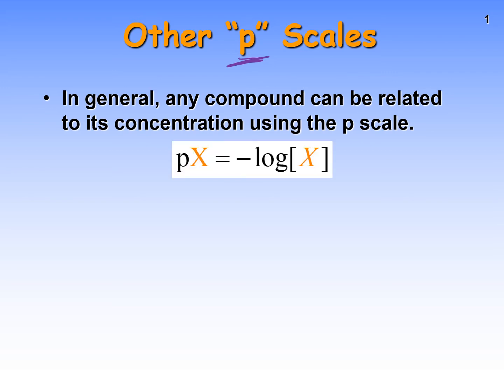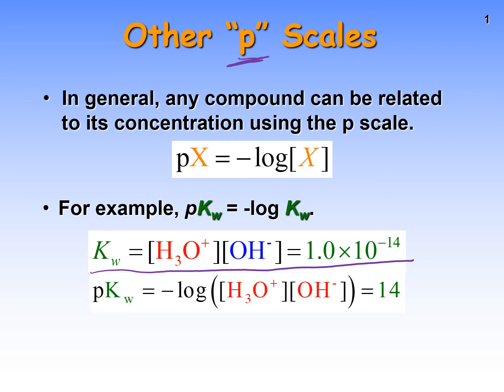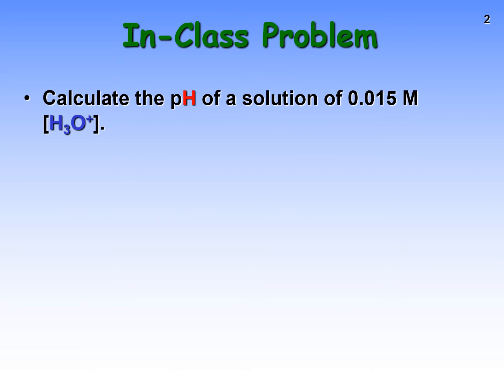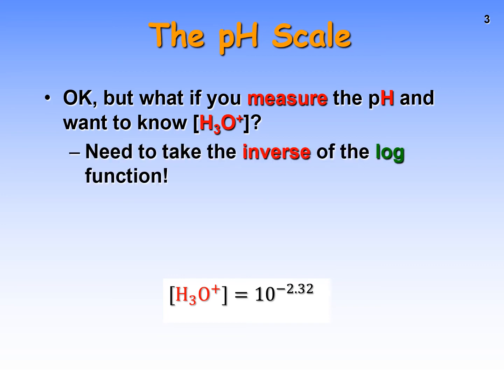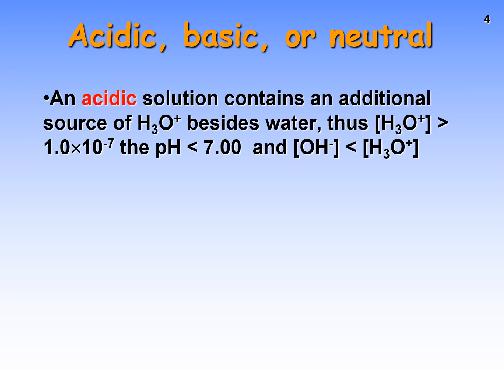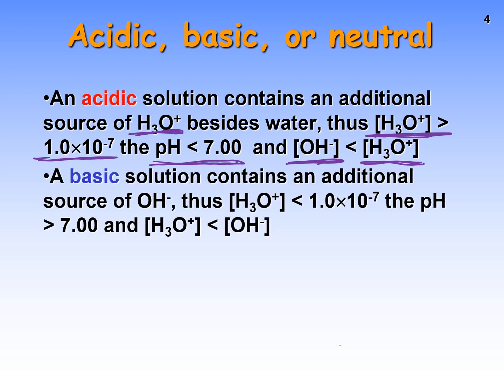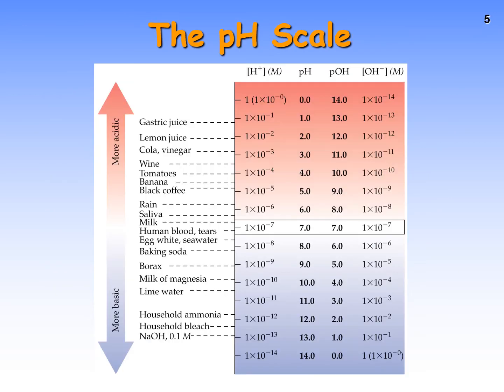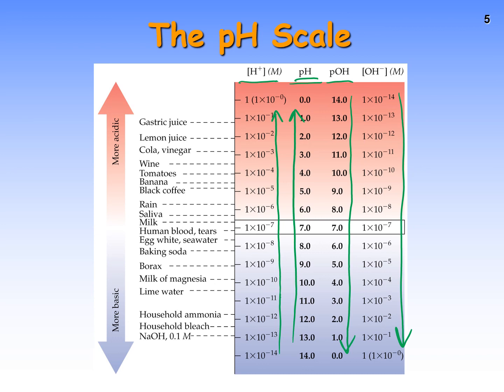Chapter 16 Video 3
Chem 1B at IVC Lecture Video covering pH continued and other power scales.